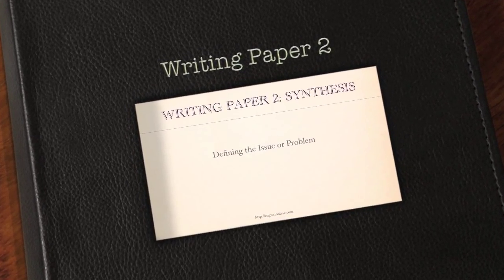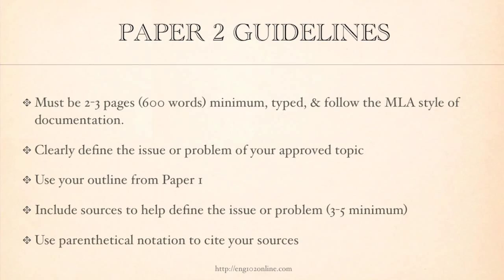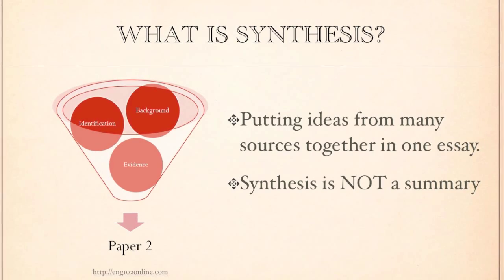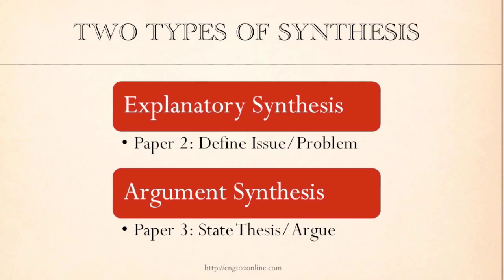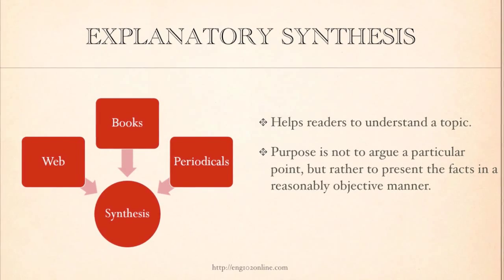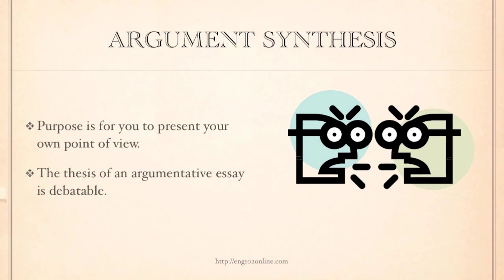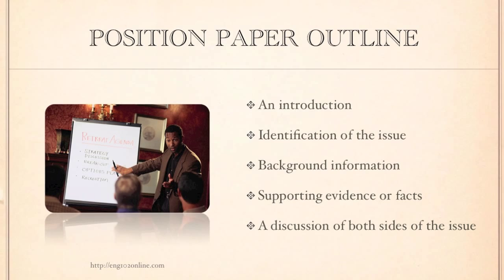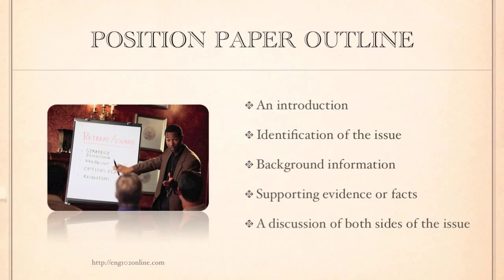Writing Paper 2: Synthesis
Instructions for writing paper 2 for ENG102 (Defining the Issue or Problem)